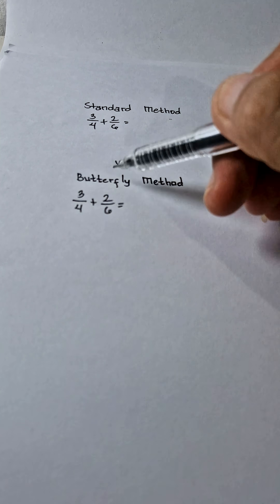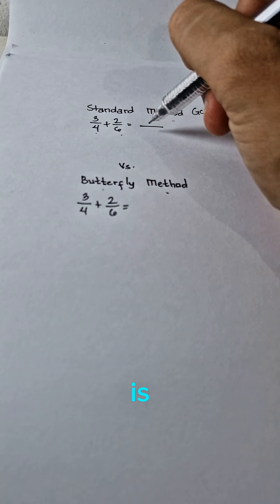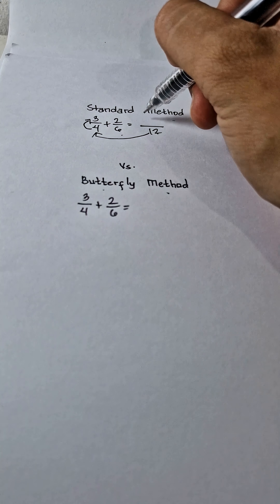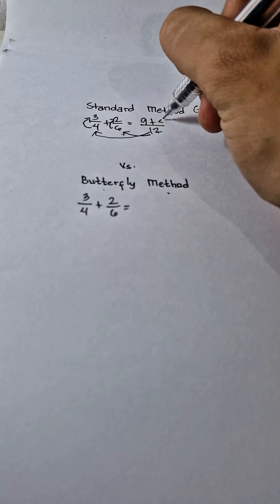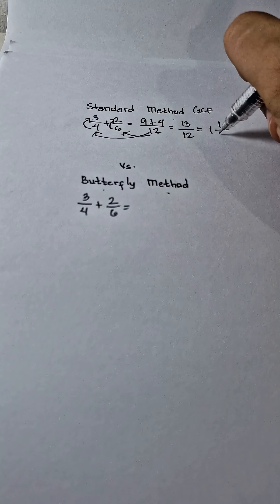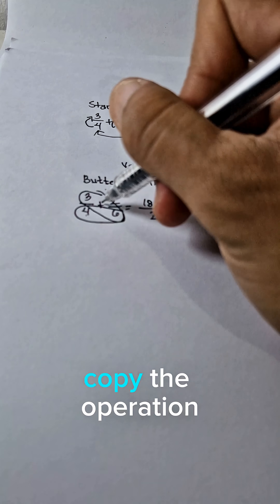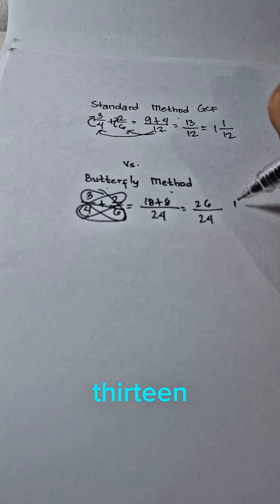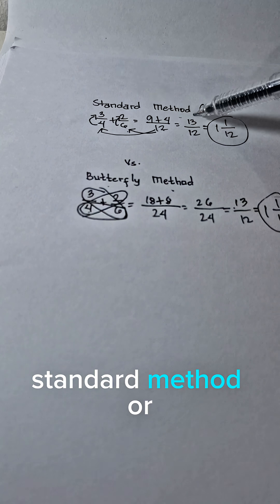BUTTERFLY METOHD VS STANDARD METHOD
Fraction tricks